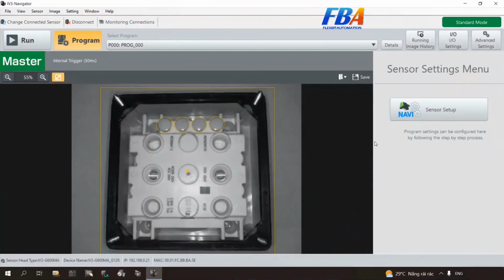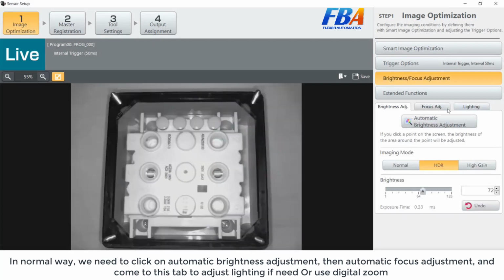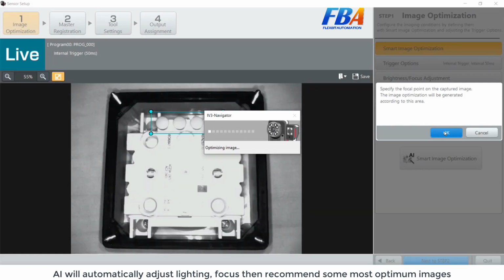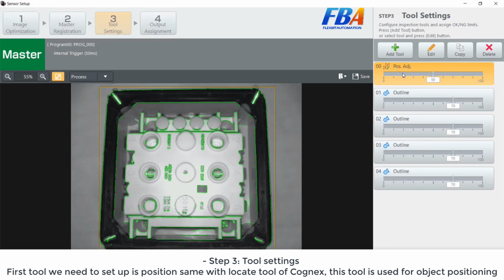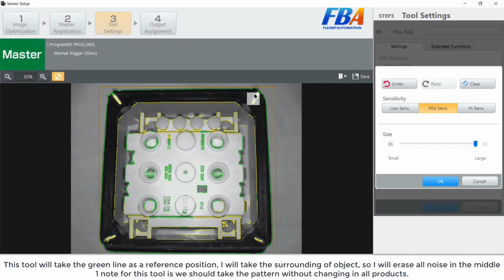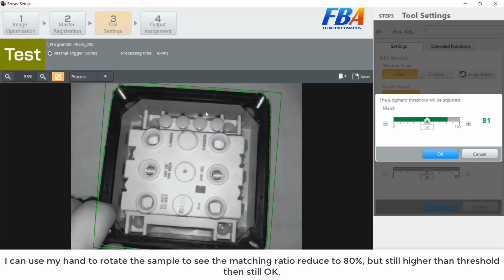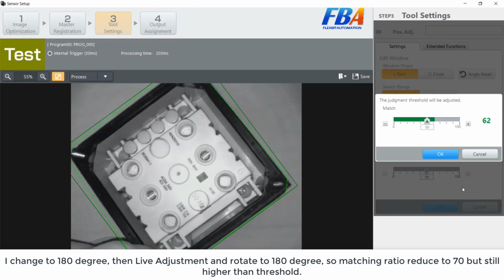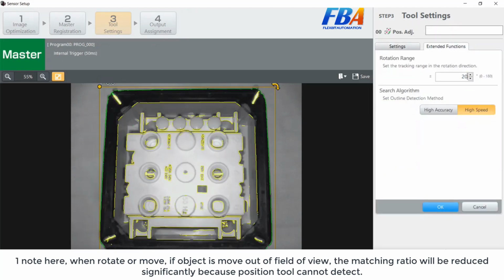Part 12 - Keyence IV3 AI Vision Sensor Image Optimization - Position Tool | Industrial Vision Camera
Today, I will continue the Industrial Vision Camera series from theory to practical experience.
I will share about latest vision sensor from Keyence - IV3 model with AI built-in - Image optimization and position tool.

Hope it usefull!